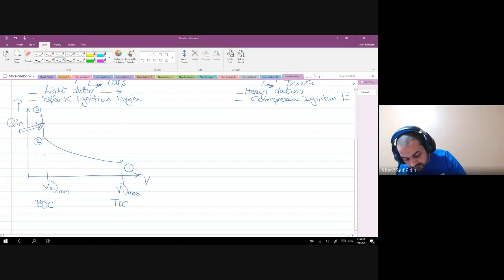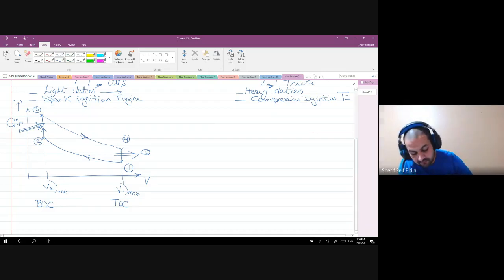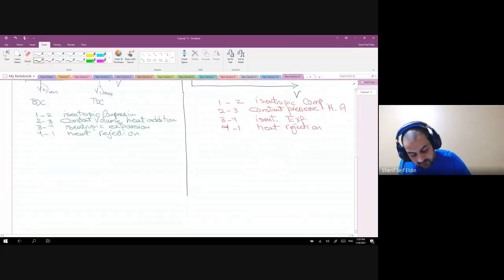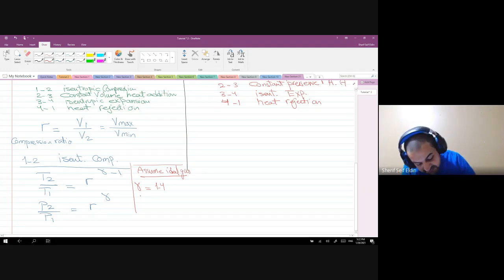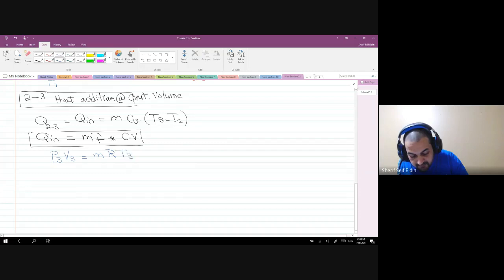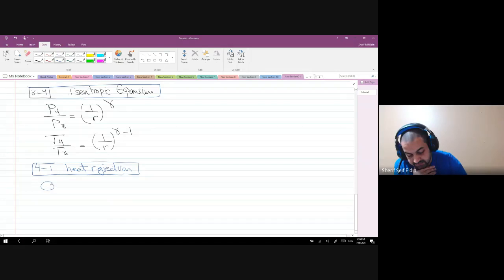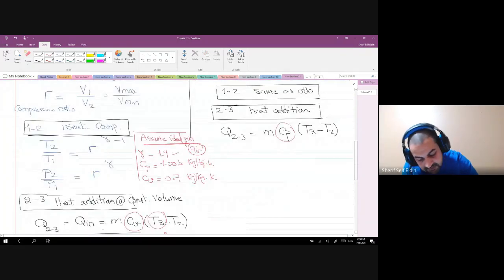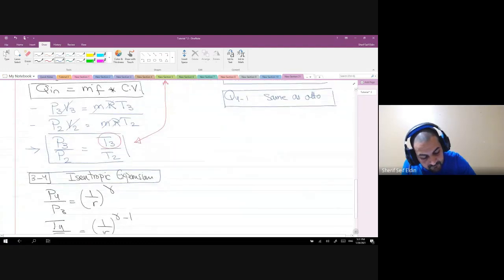Combustion and Engine Cycles - Otto and Diesel Cycles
A demonstration and comparison between OTTO and DIESEL Cycles